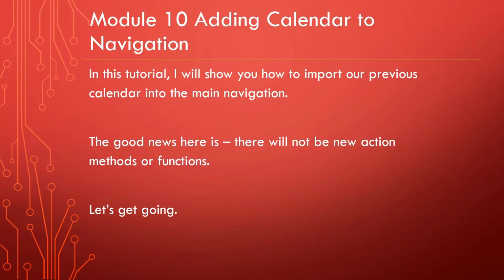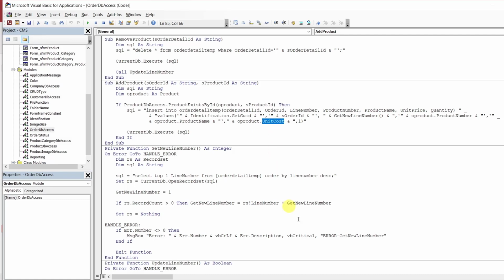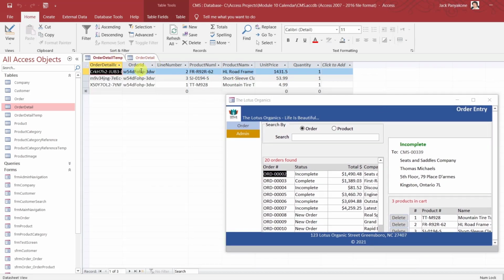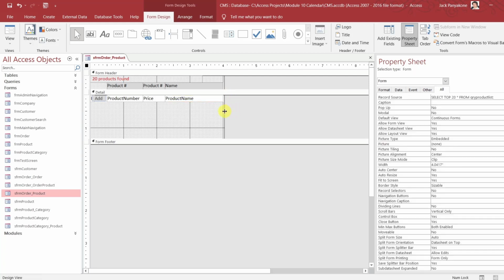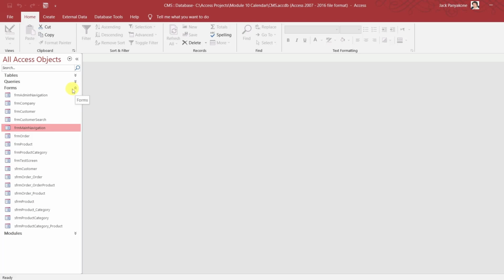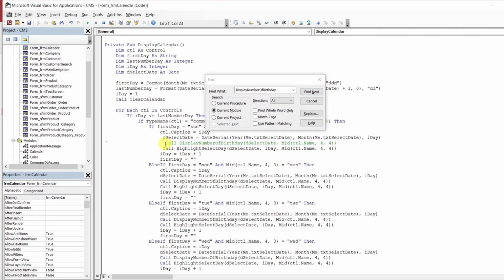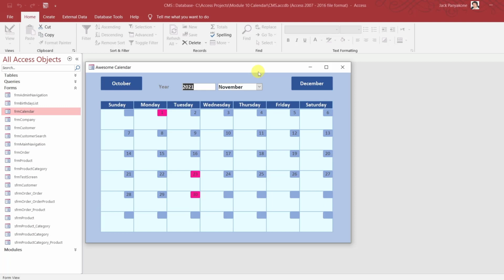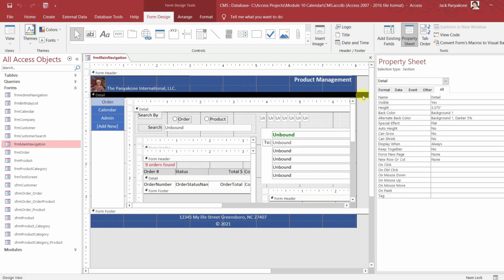CMS Module 10 Adding Calendar to main navigation - Microsoft Access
In this step-by-step MSACCESSTUTORIAL video, I will show you how to port our previous calendar to the main navigation.